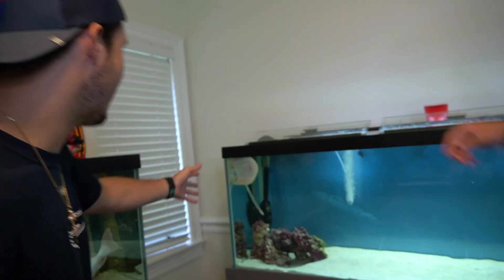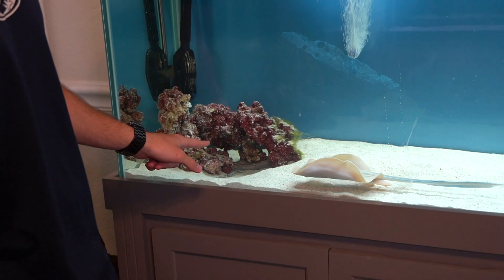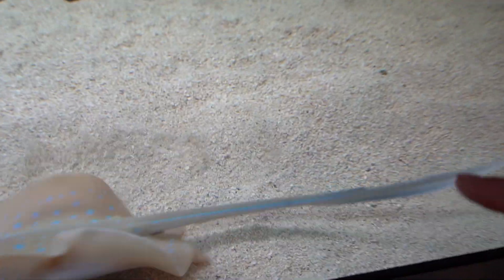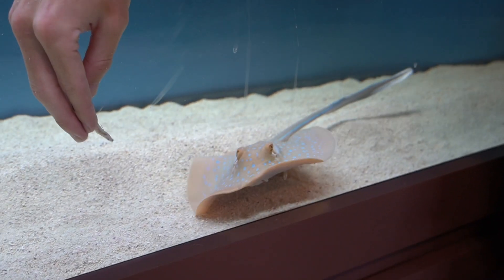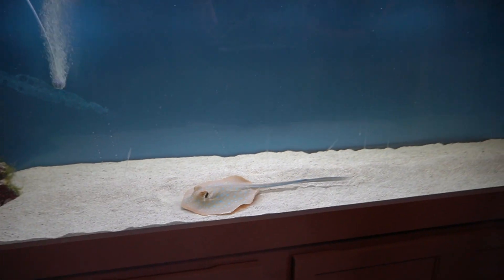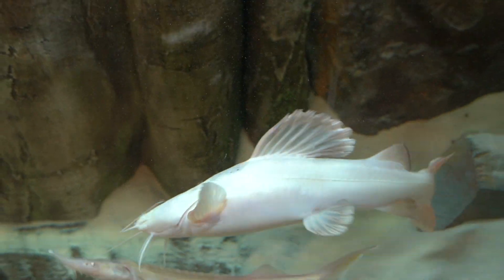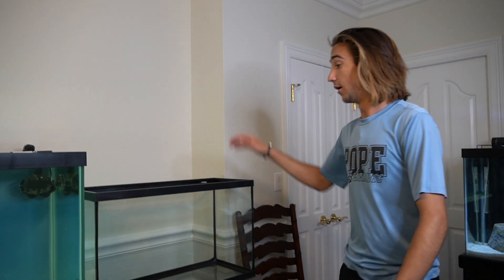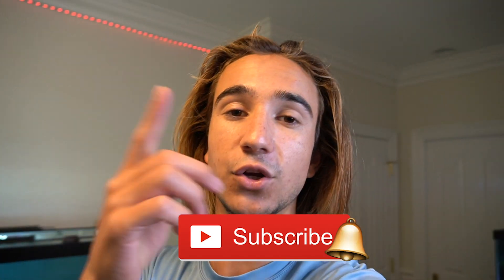Pet BLUE STINGRAY Hand Feeds for First Time!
Our stingray is the cutest thing ever!! He gives us kisses on our hands and is doing so well in our tank! He is so happy and healthy and honestly the most incredible pet that we have.